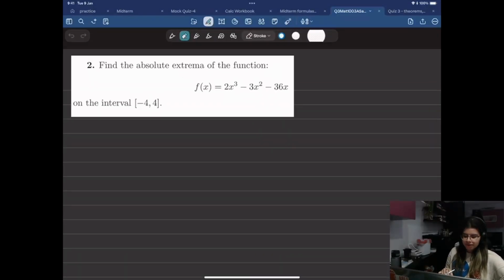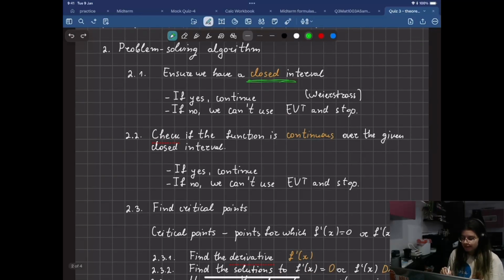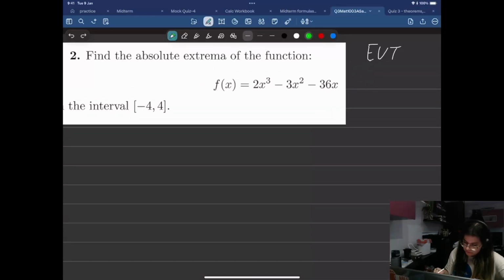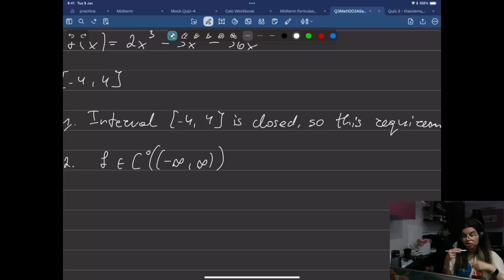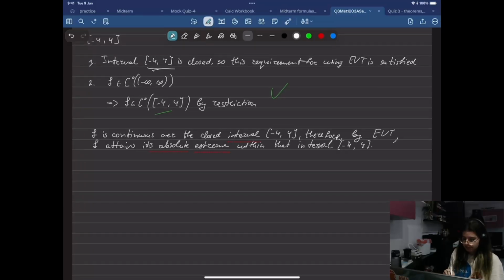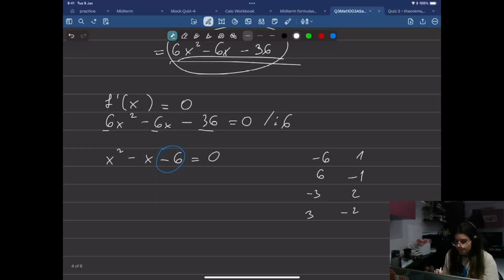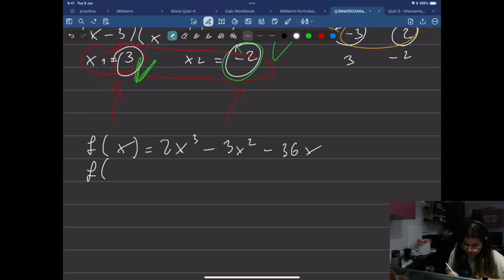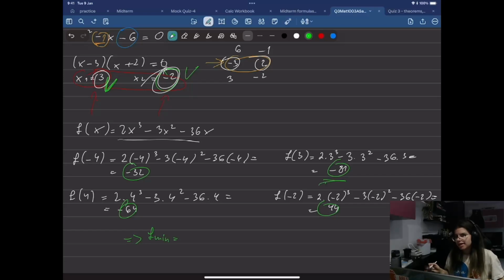Calculus I – Sample Quiz 3 – Problem 1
Hey guys! Here's an explanation of problem 1 from sample quiz 3 in Calc 1. If you have any questions, don't hesitate to reach out and I'd be glad to help!